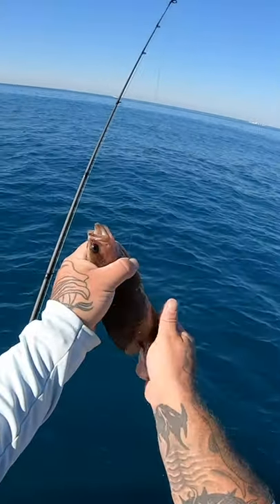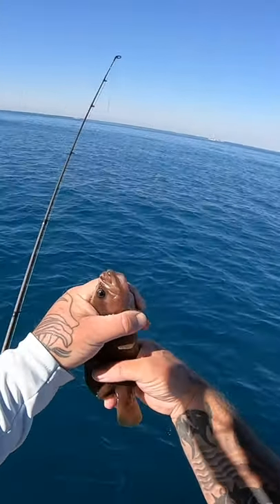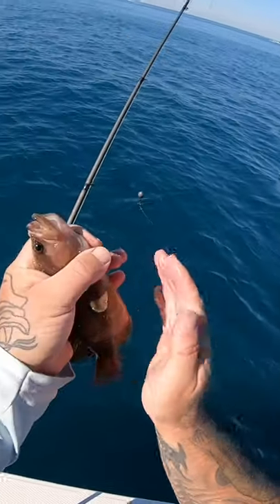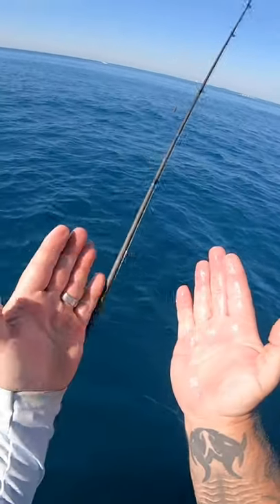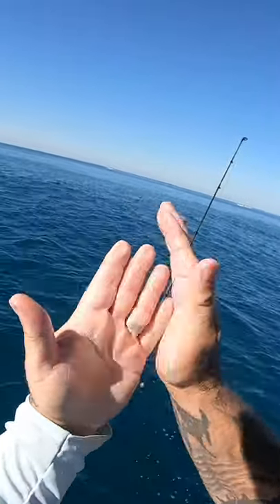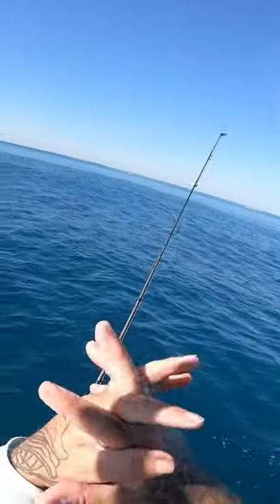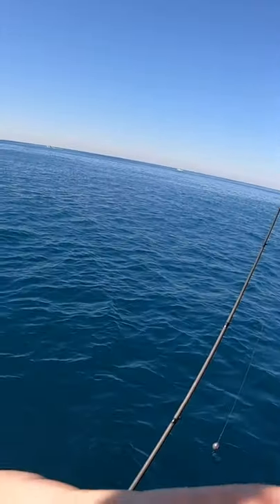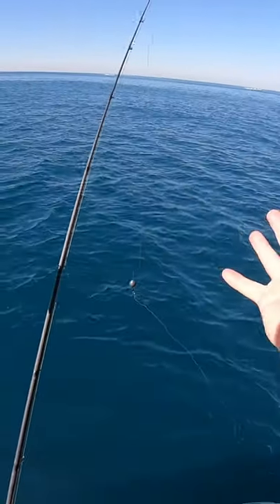I washed my hands with a SOAP FISH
Did you know you can wash your hands with fish ?